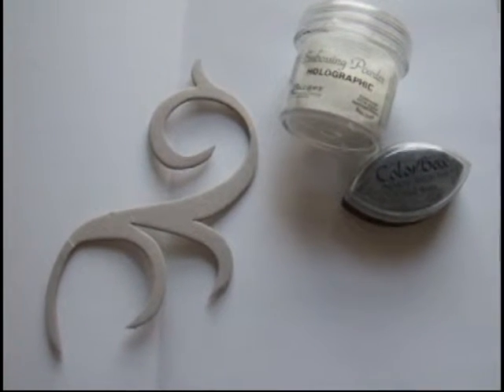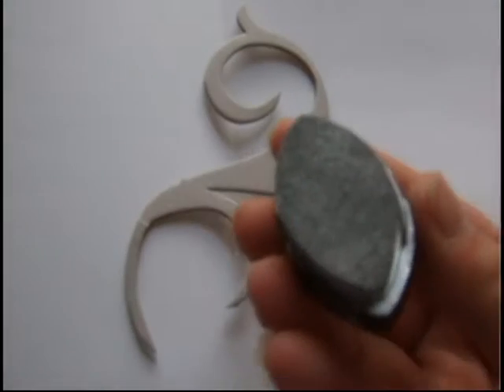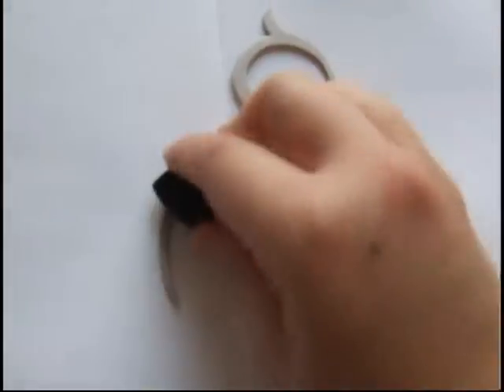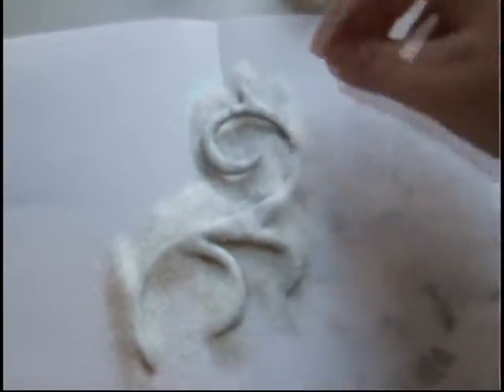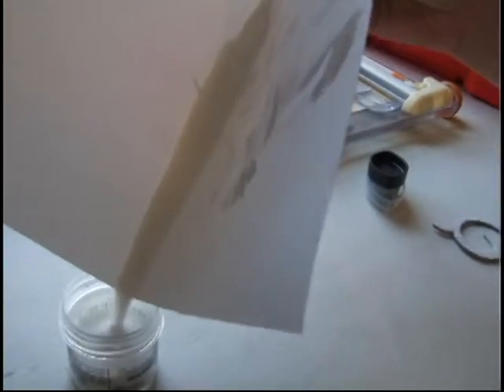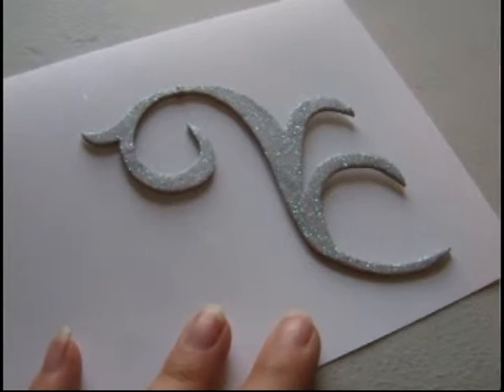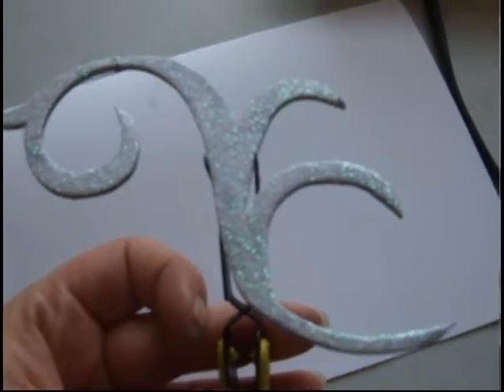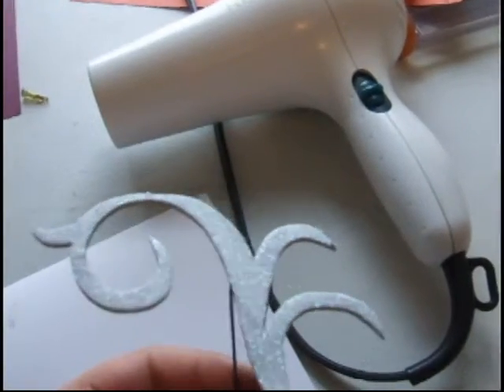How NOT to Heat Emboss......avi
I want to apologize for any bad videography. I did this by myself and don't have a tripod for my camera. So, I hope you can see what you need to.

Ok, so this started out as a "how to" video but quickly turned into a "how NOT to" video.